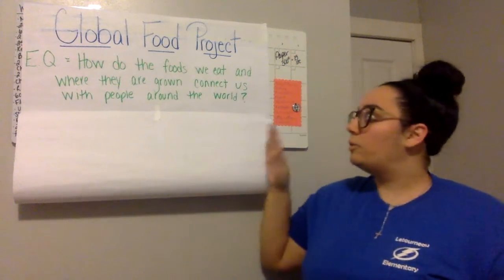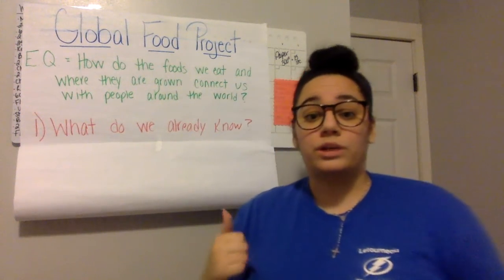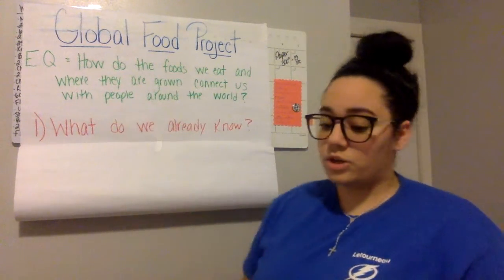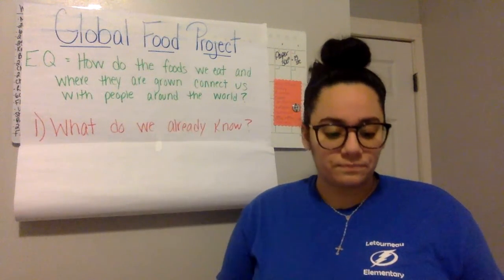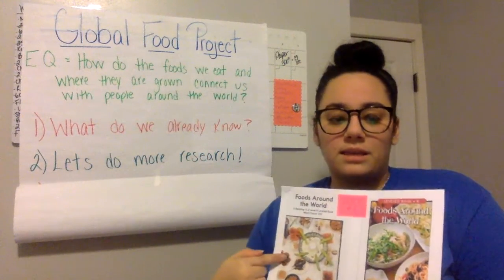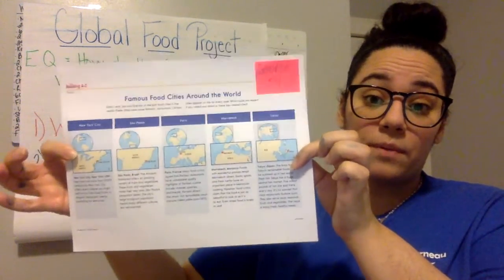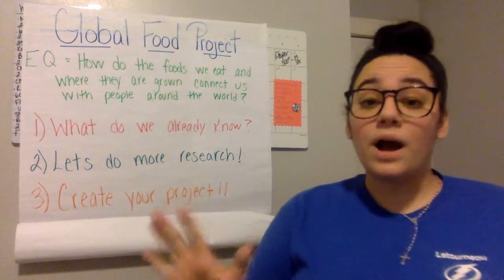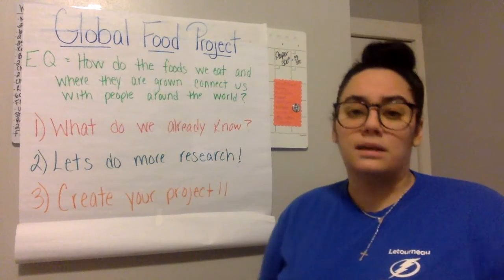Global Food Project